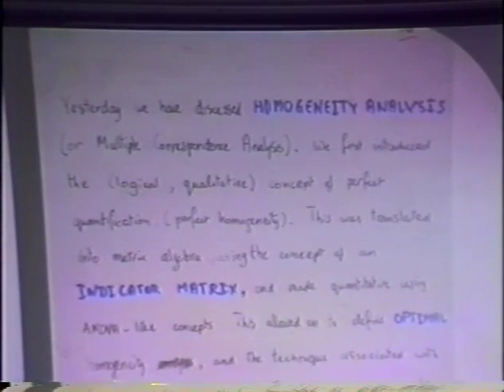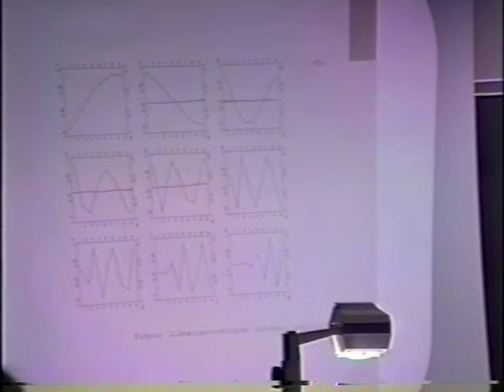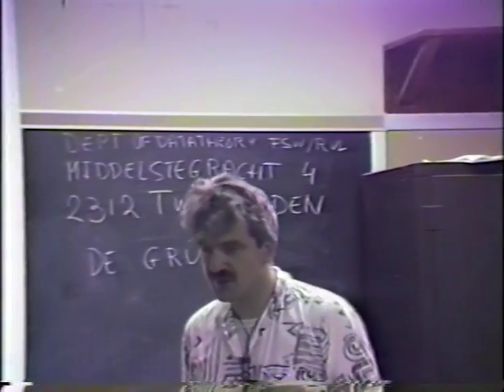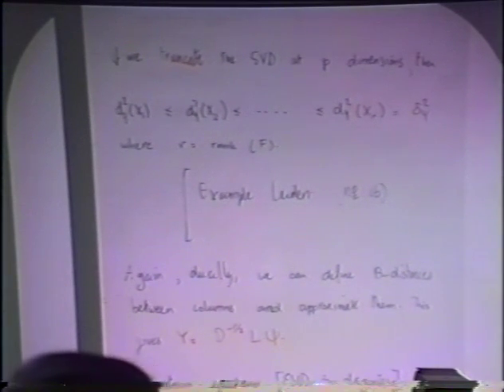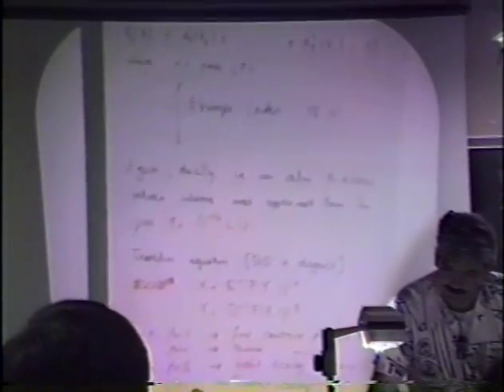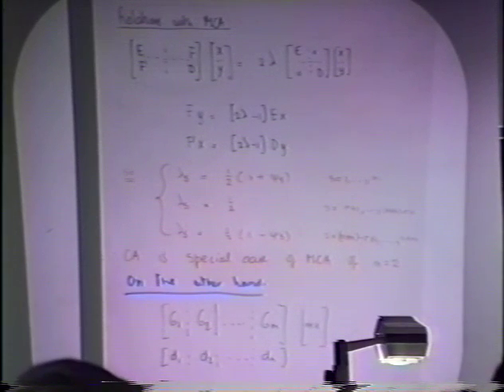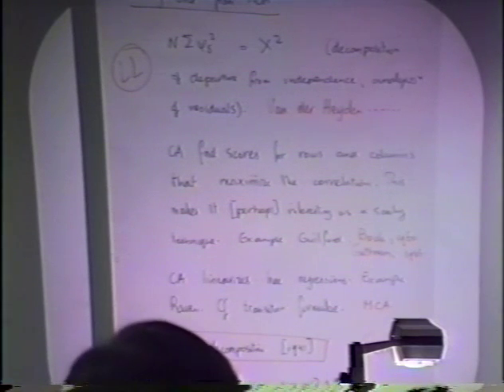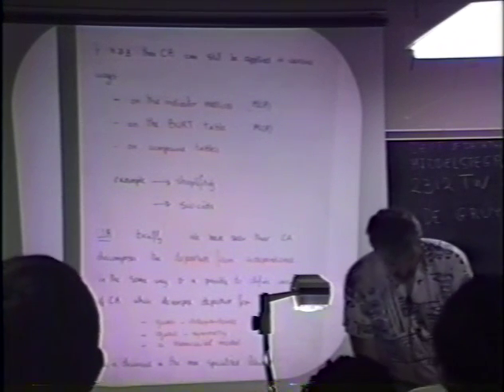UNC 85 3A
UNC 1985: Course in Multivariate Data Analysis by Albert Gifi,  Part 3A.